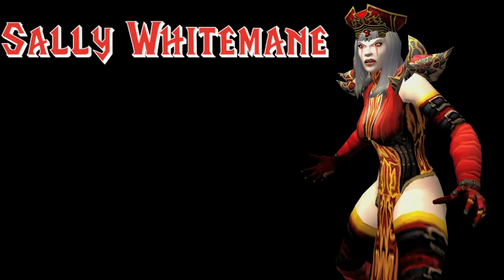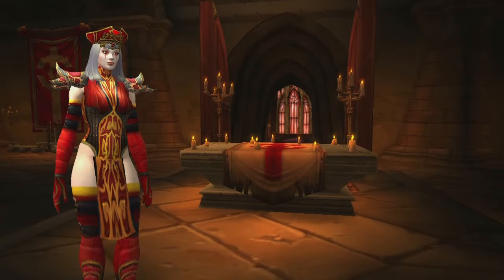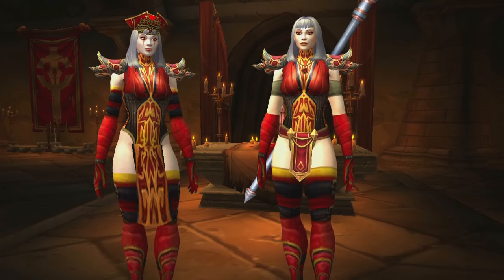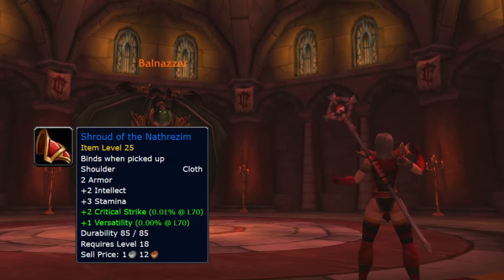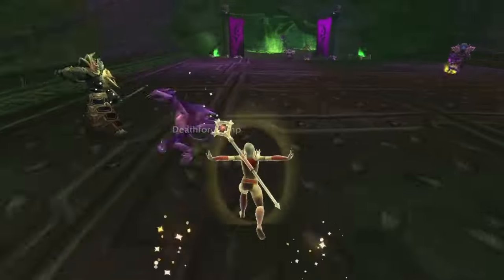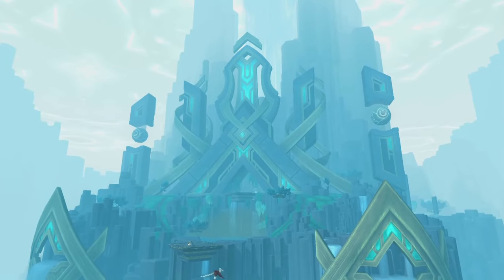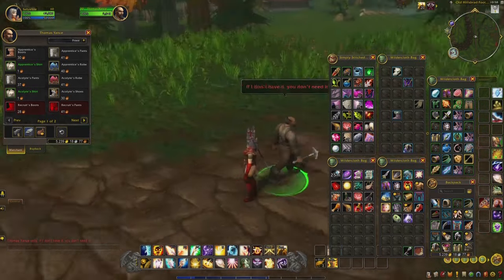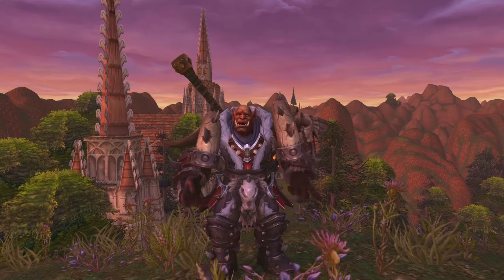Sally Whitemane TRANSMOG Guide!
Short Guide on how to put together a Sally Whitemane inspired Cloth Transmog for Priests, Mages and Warlocks!

0:00 Intro
0:27 Showcase
0:58 Full Armor
1:19 Where to get the Items